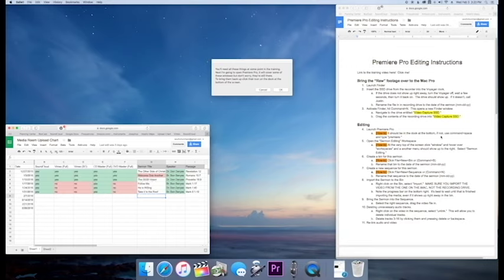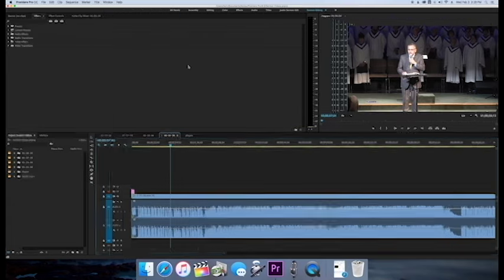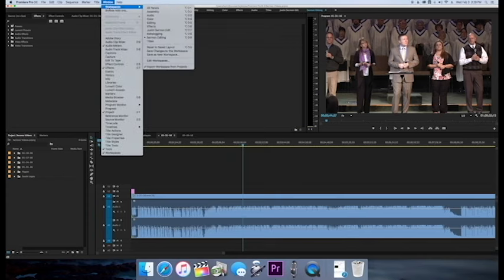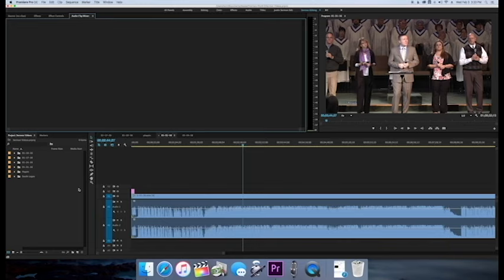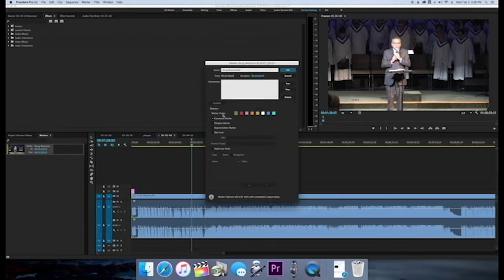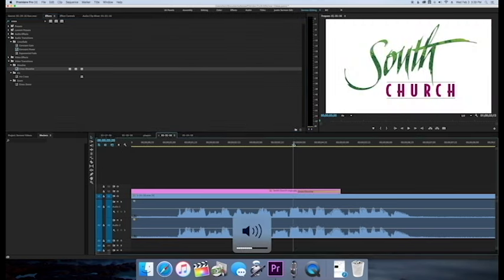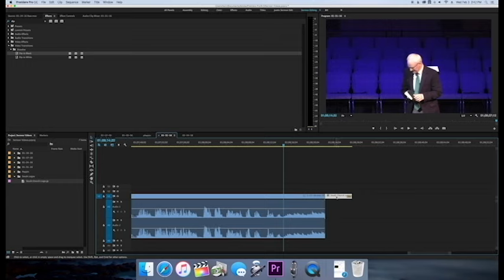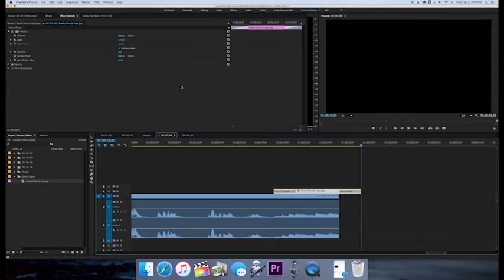Premiere Pro Training Intro